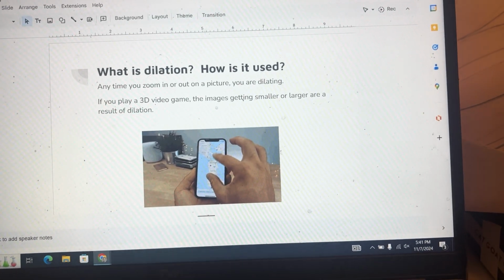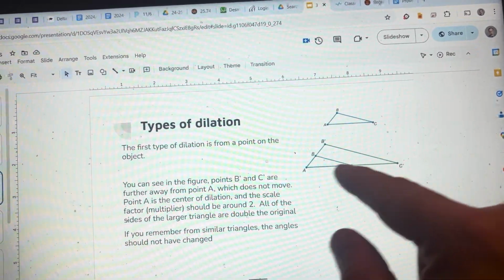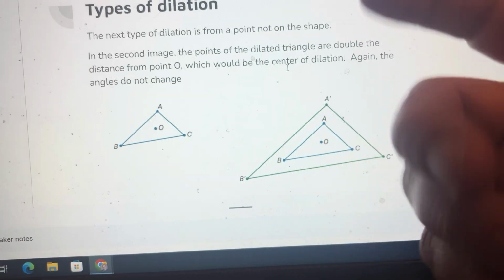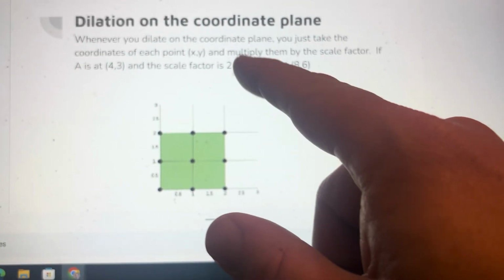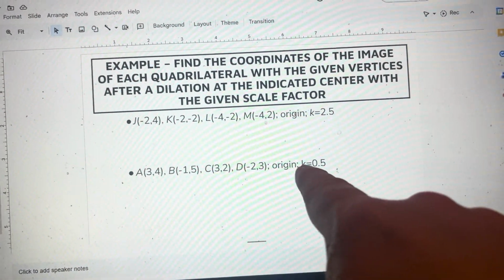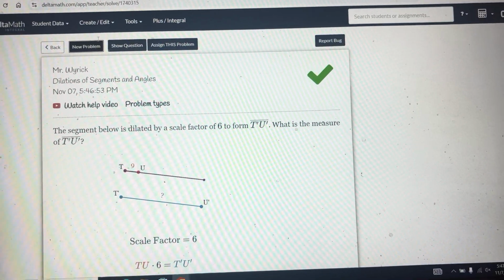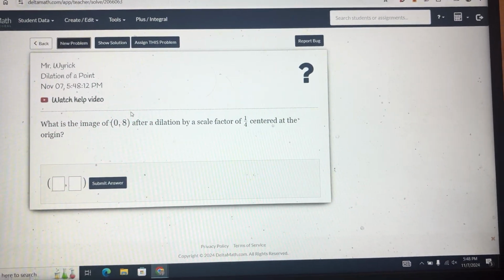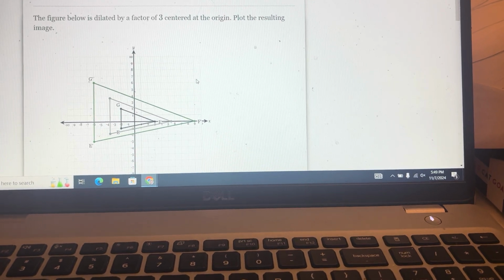PreAP Geometry 3.4 notes for 11/8